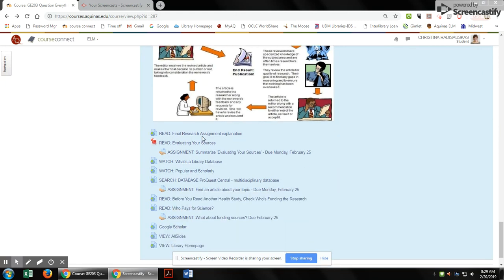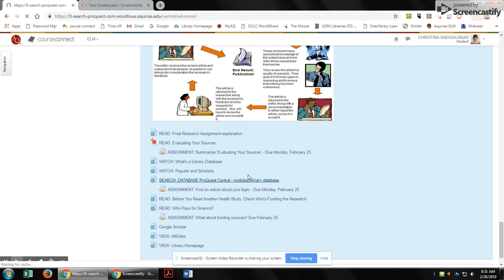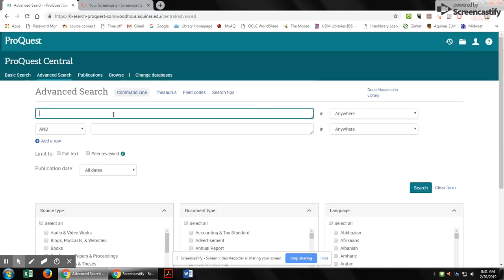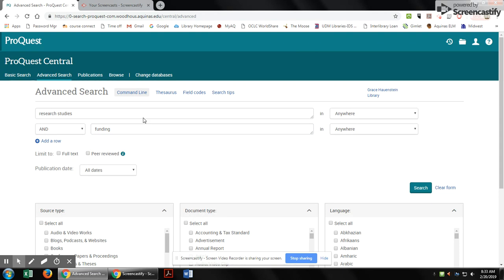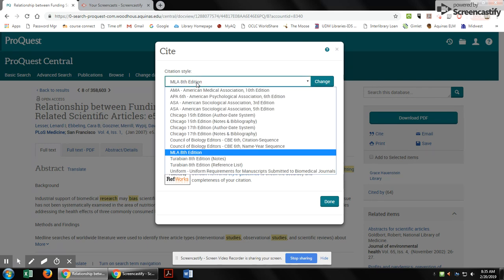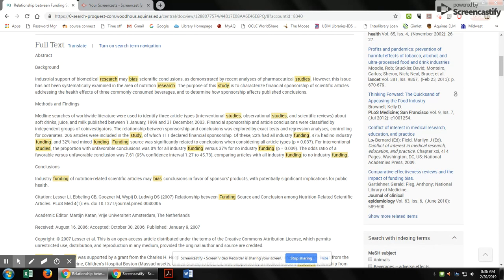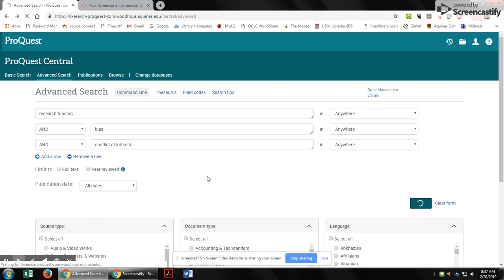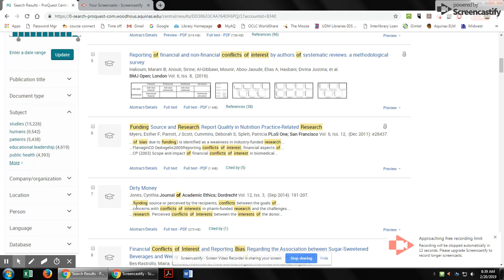Feb 20, 2019 8:39 AM